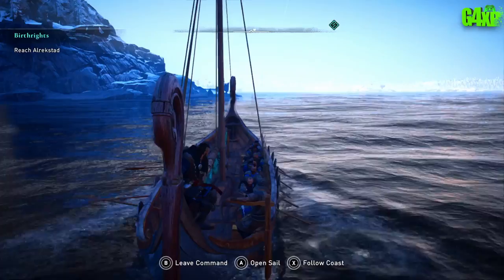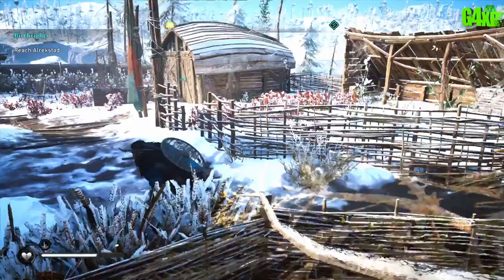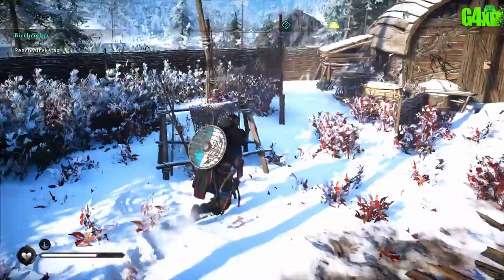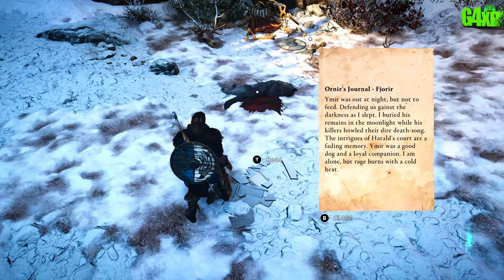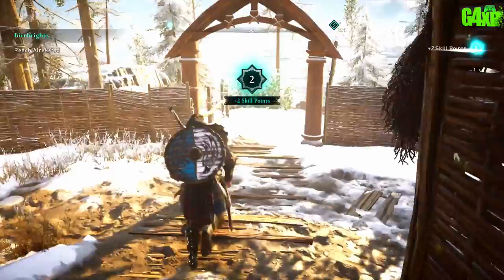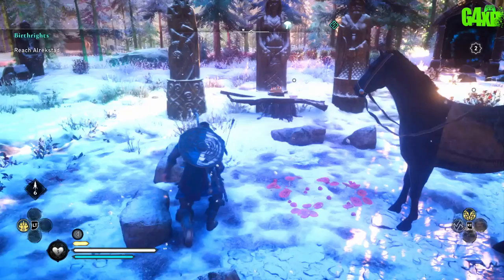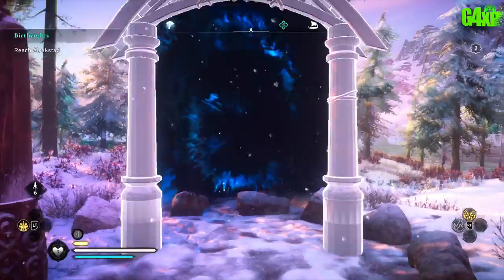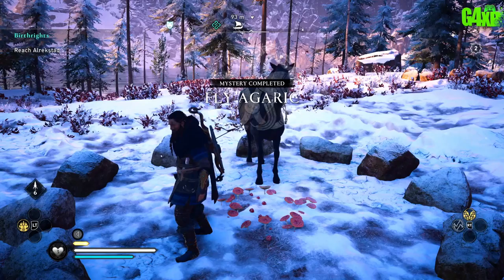Assassins Creed Valhalla | Tips & Tricks | RYGJAFYLKE | DESERTED CHALET AND FLY AGARIC MYSTERY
Assassin's Creed Valhalla is an action role-playing video game developed by Ubisoft Montreal and published by Ubisoft. It is the twelfth major installment and the twenty-second release in the Assassin's Creed series, and a successor to the 2018's Assassin's Creed Odyssey. Set in 873 AD, the game recounts a fictional story during the Viking invasion of Britain. The player controls Eivor, a Viking raider who becomes embroiled in the conflict between the Brotherhood of Assassins and the Templar Order

I am very happy to get some gameplay in with other gamers , so you can add me on Xbox Gamertag:G4XP